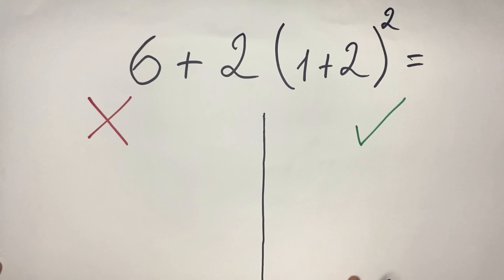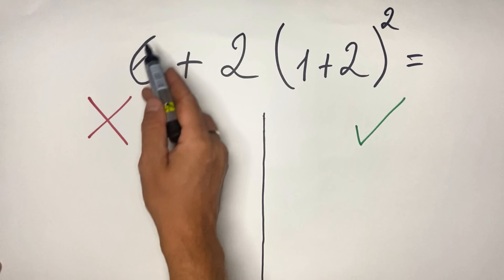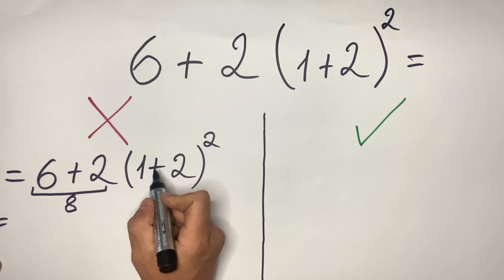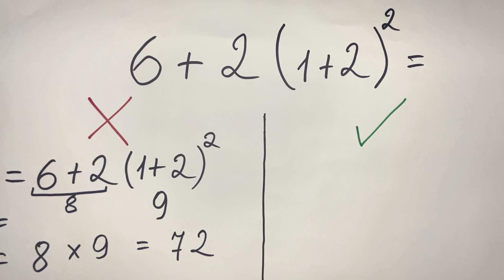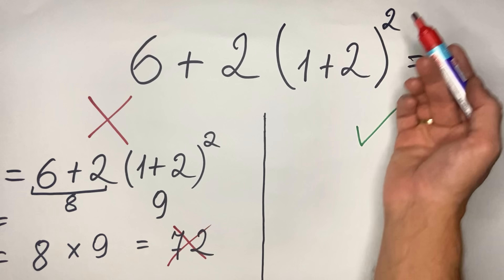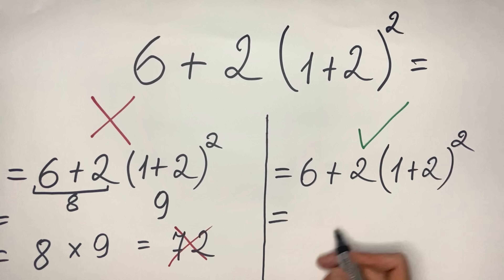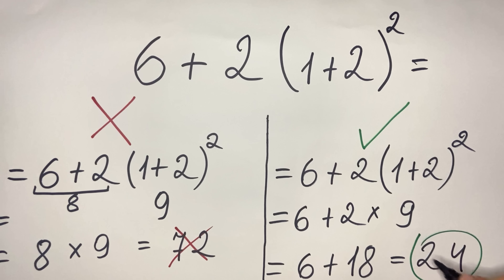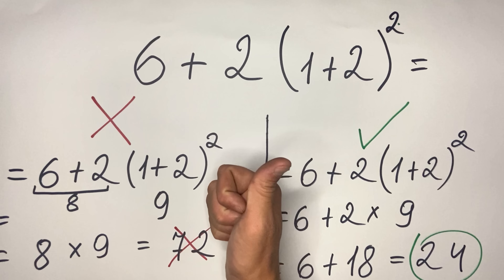This Math Exponent Problem Tricks EVERYONE | 6 + 2(1+2)²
Can you solve: 6 + 2(1+2)² = ?

Common mistake:
People add 6+2=8 first (because they're next to each other), then solve (1+2)²=9, multiply 8×9=72. Totally wrong approach!

Correct PEMDAS order:
✅ Parentheses
✅ Exponent
✅ Multiplication
✅ Addition

Remember: Multiplication ALWAYS comes before addition, no matter the position!

📊 87% get this wrong because they add first!